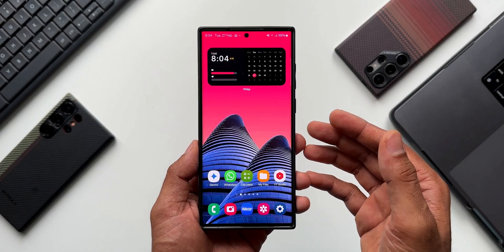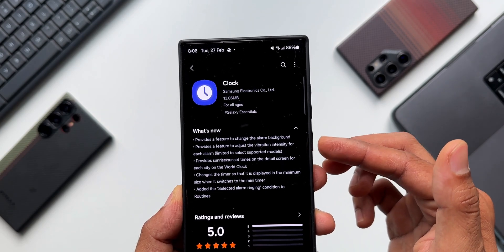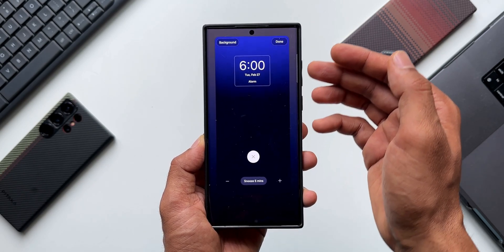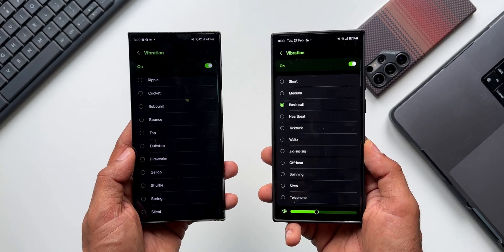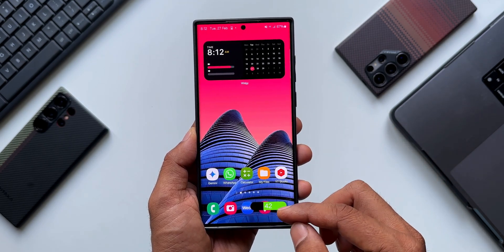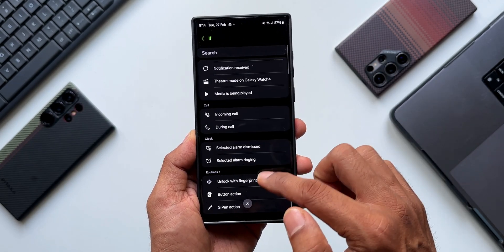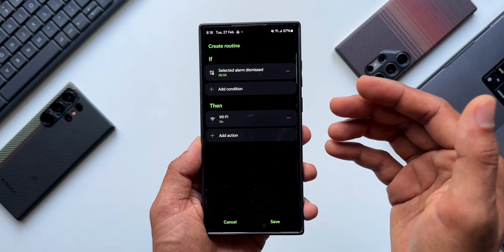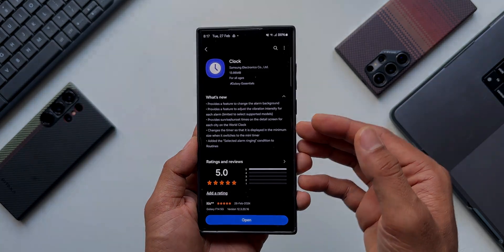Samsung's New Clock features arrive on Older Galaxy Phones !